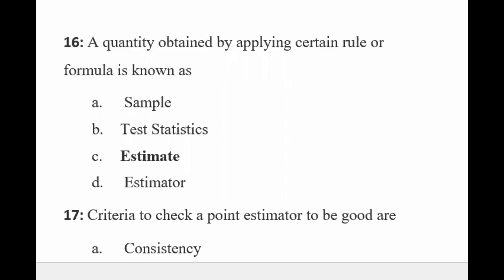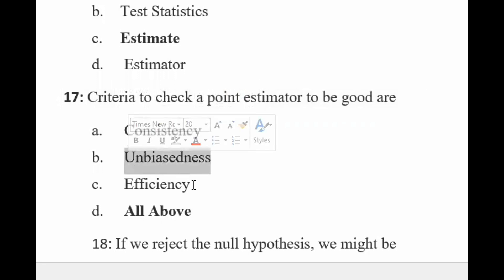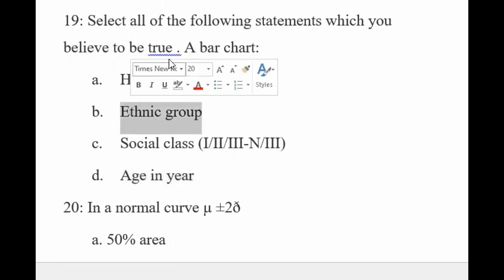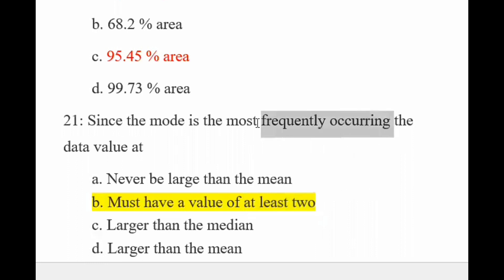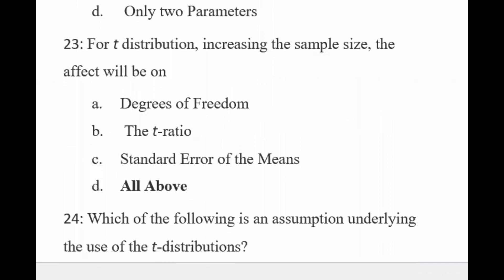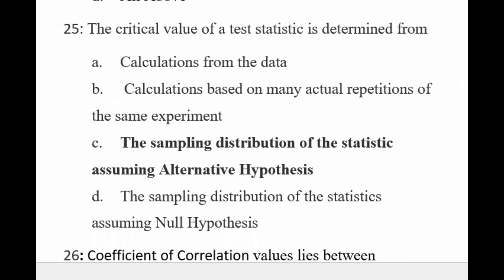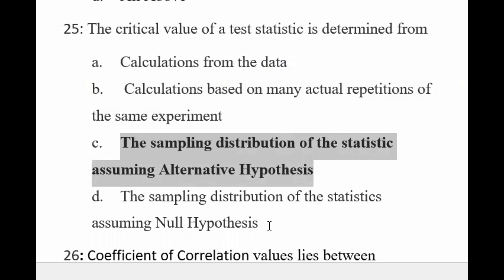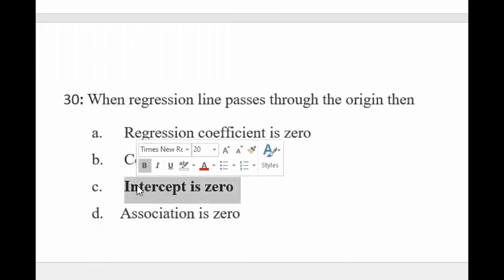Biostatistics Mcqs part 6 I Mcqs explained by Sheraz Khan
Biostatistics MCQs
Biostatistics MCQs